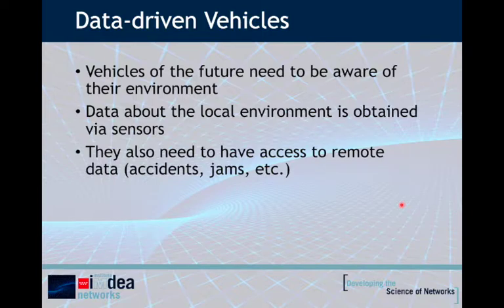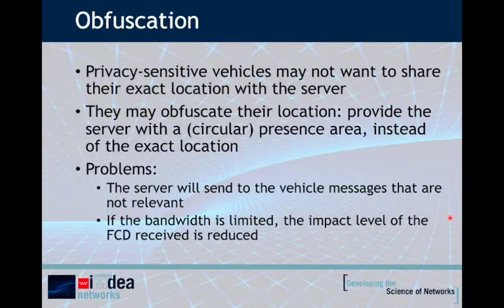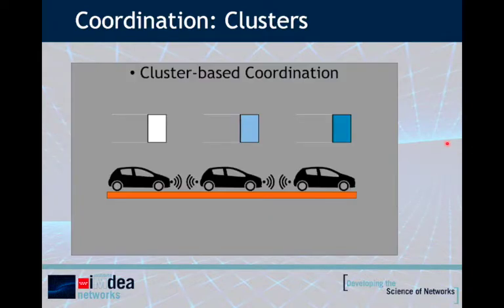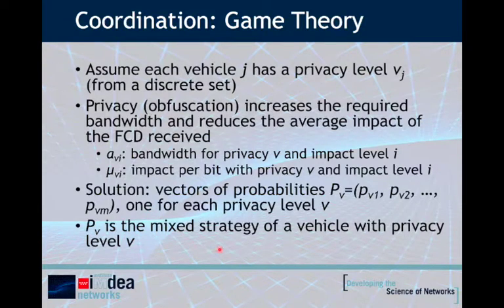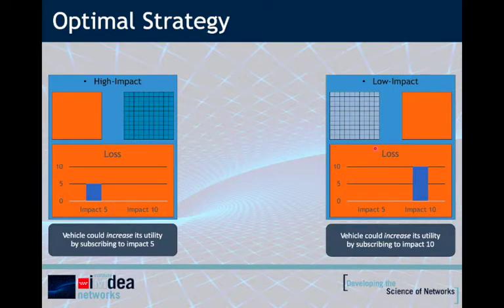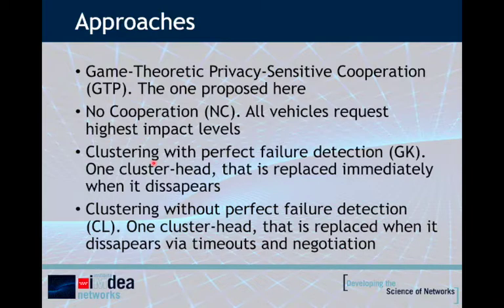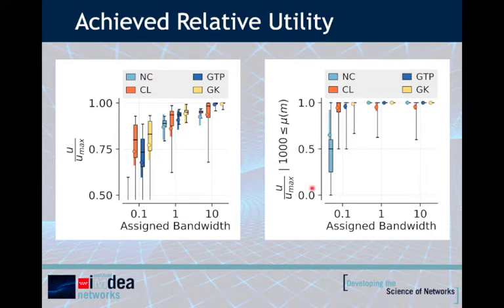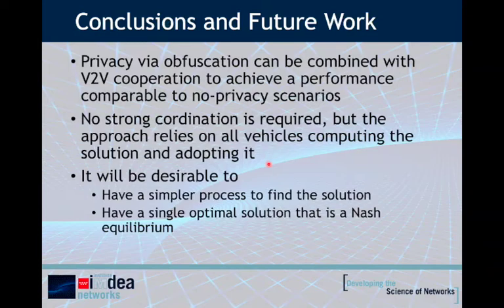NETYS2020 - Hide Me: Enabling Location Privacy in Heterogeneous Vehicular Networks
Invited talk by Antonio Fernández Anta.